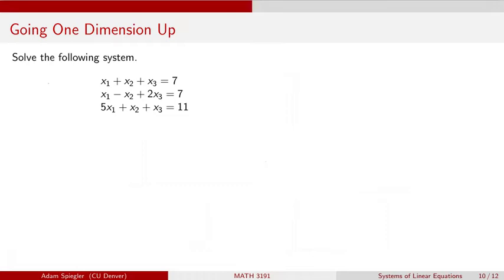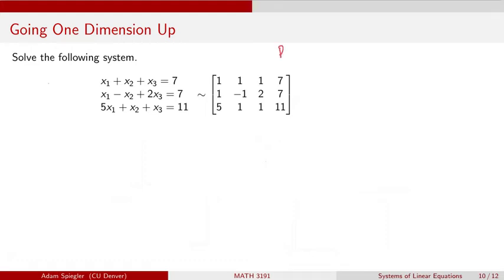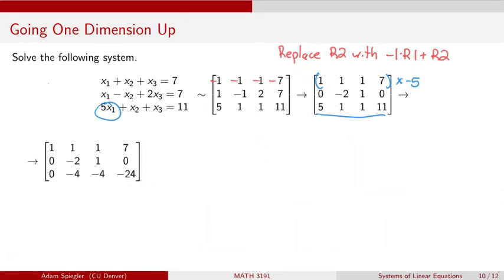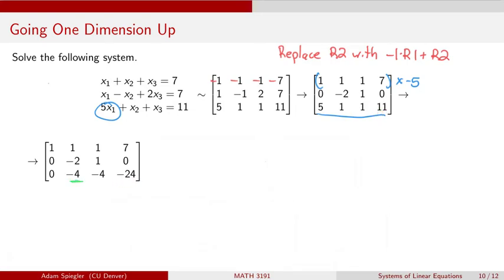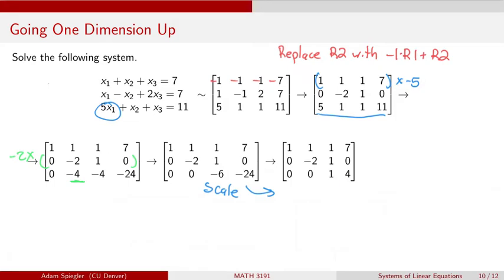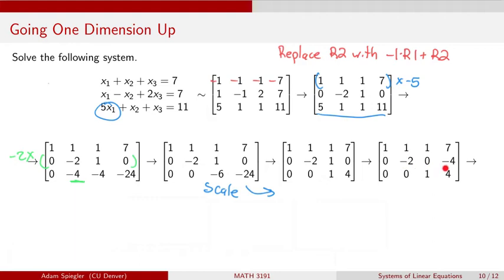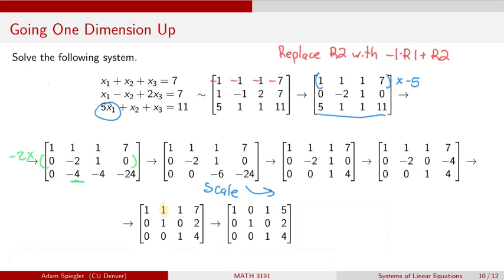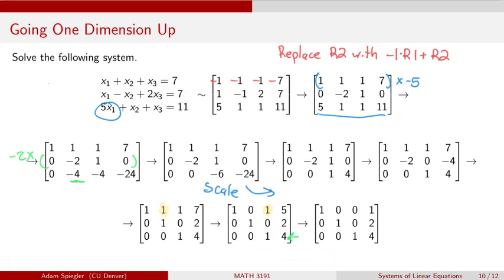MATH 3191: Solving a Linear System with Three Equations